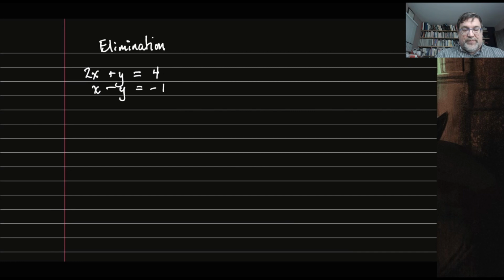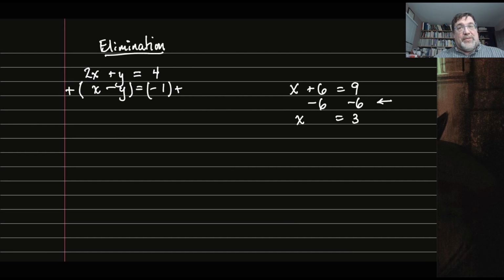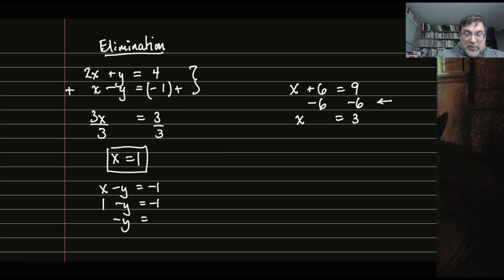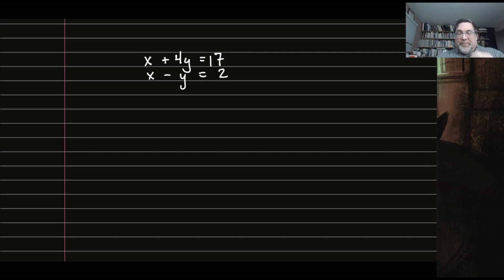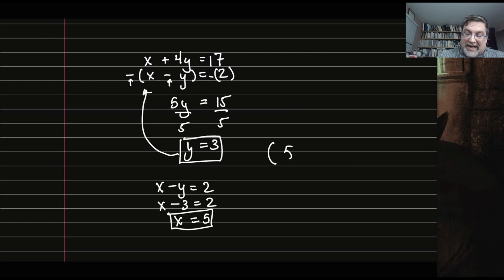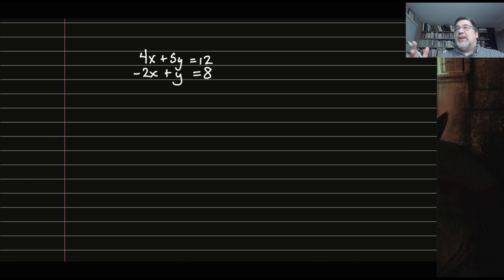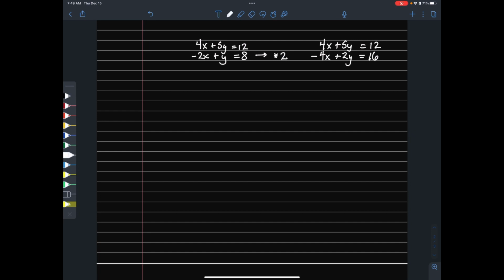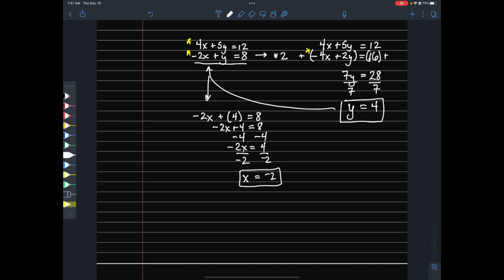Linear Systems - Elimination